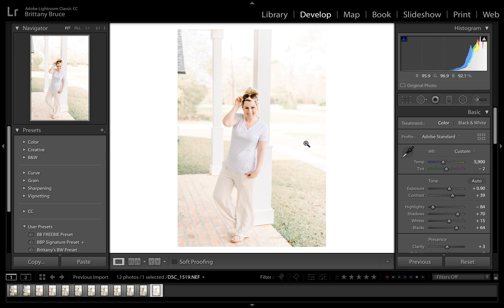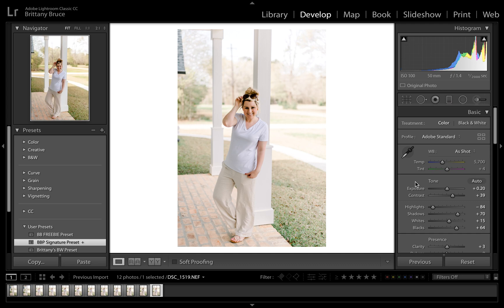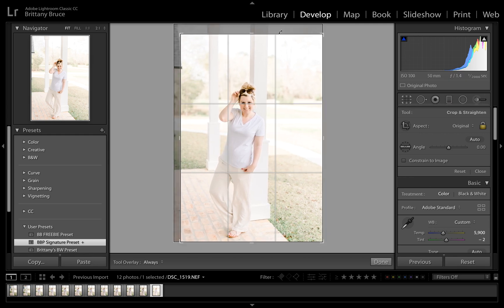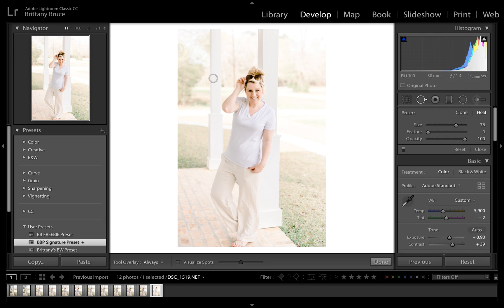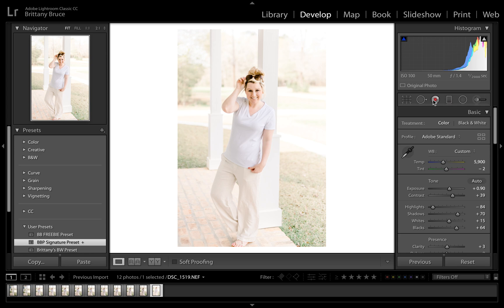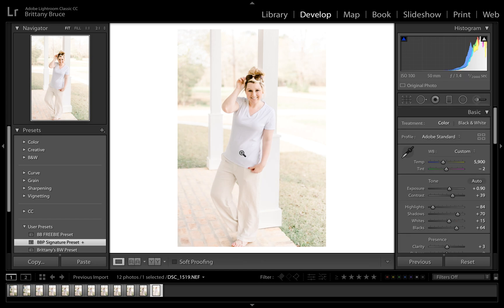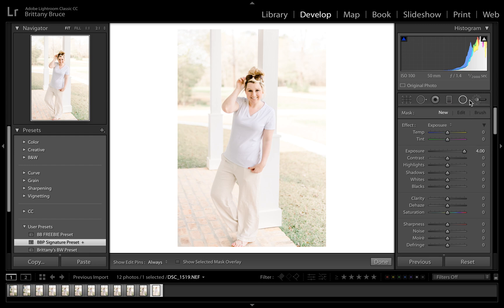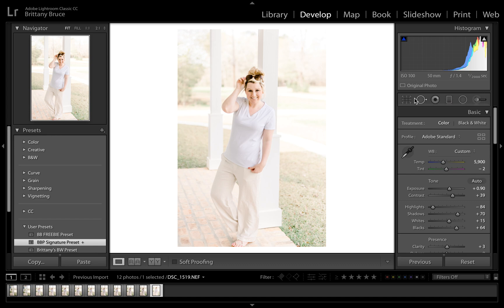Lightroom Tools Tutorial|| Simplify Your Editing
Learn the Lightroom tools your need through this tutorial to simplify your editing and be able to navigate through Lightroom with ease!

Download the Beginner's Guide to Photography e-book to kick-start your photography journey! Learn photography on your own time!👇

Here is what's included!
👉 3 Steps to Manual Mode
👉 Natural Light Basics
👉 Five Essential Items You Need to Start Photography
👉 Five Must Have Software Programs
👉 Seven Steps from Zero to Booked!

More of a video training learner, watch my free beginner's photography class!

Want the 5 step blueprint to go from beginner to expert photographer in your community? Skip past the beginner mistakes and get on the fast-track to success today! Try the Brittany Bruce Photography Academy for FREE for 7 days!